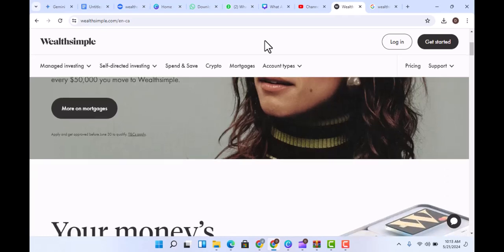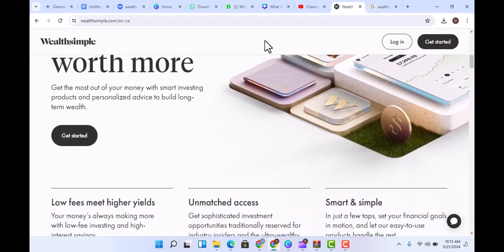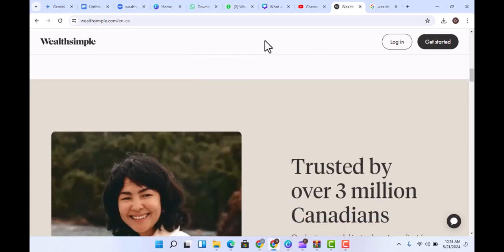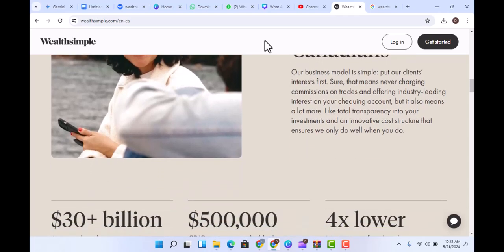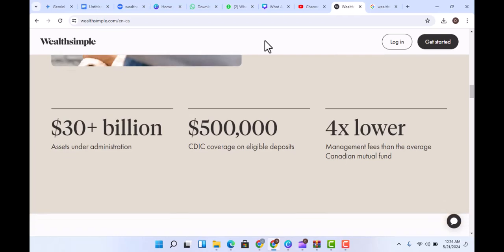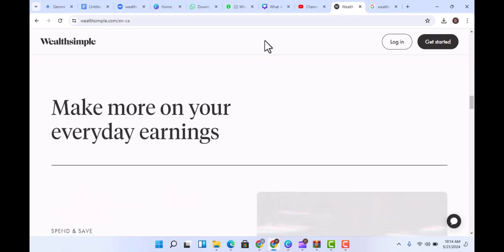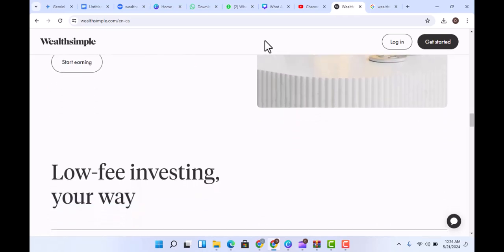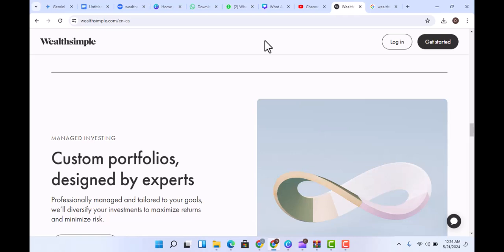Can i get Wealthsimple email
In this video we talk about Can i get Wealthsimple email